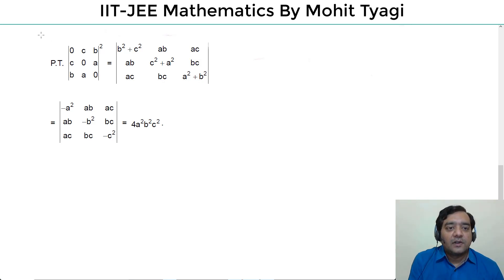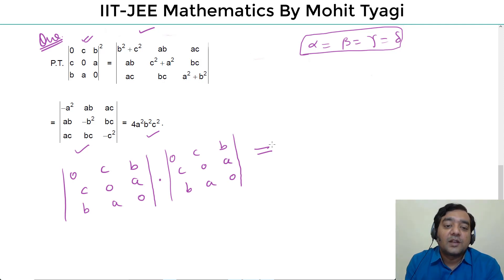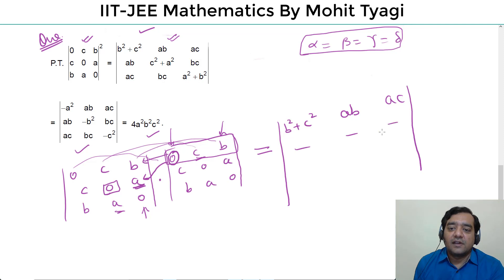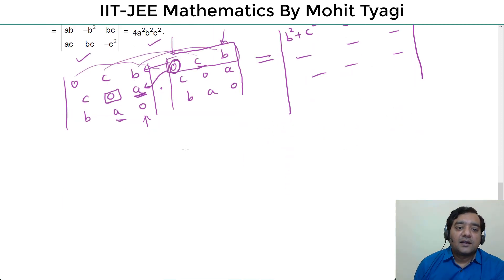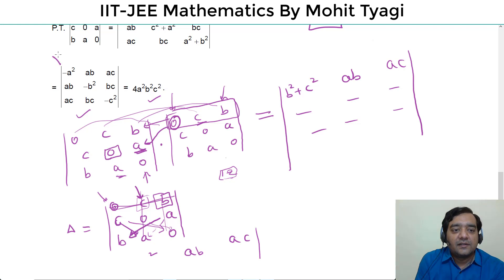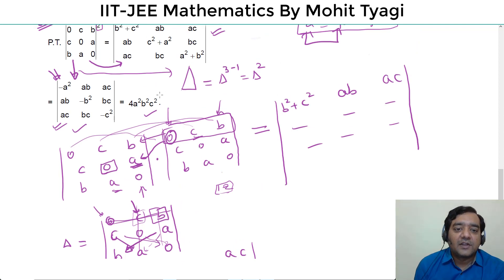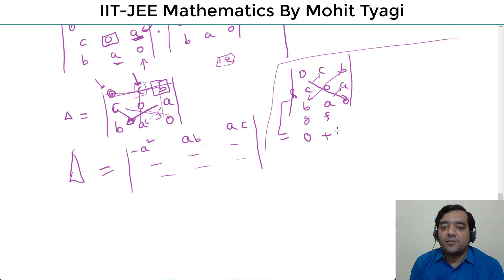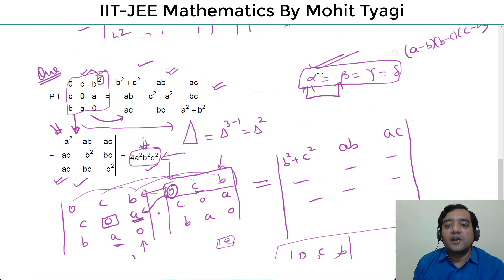#25-Determinants Questions on Multiplication IIT JEE Maths Online Free Videos in Hindi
🎓 𝐖𝐚𝐭𝐜𝐡 𝐂𝐨𝐦𝐩𝐥𝐞𝐭𝐞 𝐋𝐞𝐜𝐭𝐮𝐫𝐞𝐬 𝐃𝐢𝐬𝐭𝐫𝐚𝐜𝐭𝐢𝐨𝐧-𝐅𝐫𝐞𝐞 𝐟𝐨𝐫 𝐅𝐑𝐄𝐄!
If you love this YouTube lecture, explore the full Paras Batch for free on the "Competishun" app and study without distractions. 🚀

📚 𝐂𝐨𝐮𝐫𝐬𝐞-𝐰𝐢𝐬𝐞 𝐎𝐟𝐟𝐞𝐫𝐢𝐧𝐠𝐬:

For students moving from Class 10 to 11, building a strong foundation for IIT JEE

Designed for Class XI to XII students to cover the Class XII syllabus and prepare for IIT JEE

𝑷𝒓𝒂𝒌𝒉𝒂𝒓 𝑰𝒏𝒕𝒆𝒈𝒓𝒂𝒕𝒆𝒅 𝑪𝒐𝒖𝒓𝒔𝒆
A one-year online program covering Class XI & XII syllabus in one year for IIT JEE preparation.

𝑷𝒓𝒂𝒗𝒆𝒆𝒏 (𝑫𝒓𝒐𝒑𝒑𝒆𝒓 & 𝑿𝑰𝑰 𝑺𝒕𝒖𝒅𝒚𝒊𝒏𝒈 𝑩𝒂𝒕𝒄𝒉):
Comprehensive one-year online course for JEE Main + Advanced preparation.

𝑪3 (𝑪𝒐𝒎𝒑𝒆𝒕𝒊𝒔𝒉𝒖𝒏 𝑪𝒓𝒂𝒔𝒉 𝑪𝒐𝒖𝒓𝒔𝒆):
A trusted crash course for quick syllabus coverage and revision before JEE Main.

𝑪𝒉𝒂𝒎𝒑 (𝑪𝒐𝒎𝒑𝒆𝒕𝒊𝒔𝒉𝒖𝒏 𝑯𝒊𝒈𝒉 𝑨𝒄𝒉𝒊𝒆𝒗𝒆𝒓𝒔 𝑴𝒂𝒊𝒏 𝑷𝒓𝒐𝒈𝒓𝒂𝒎):
The most trusted revision course for JEE Main to boost performance and rank.

𝑪𝑨𝑻𝑺 (𝑪𝒐𝒎𝒑𝒆𝒕𝒊𝒔𝒉𝒖𝒏 𝑨𝒅𝒗𝒂𝒏𝒄𝒆𝒅 𝑻𝒓𝒂𝒊𝒏𝒊𝒏𝒈 𝑺𝒆𝒔𝒔𝒊𝒐𝒏𝒔):
An iconic revision course for JEE Advanced, focusing on exam-level problem-solving and strategy.

𝑼𝑻𝑺 (𝑼𝒍𝒕𝒊𝒎𝒂𝒕𝒆 𝑻𝒆𝒔𝒕 𝑺𝒆𝒓𝒊𝒆𝒔):
Full syllabus test series with detailed analysis for the JEE Main.

Access fast and normal video solutions for previous year JEE questions to solidify your concepts.
Free IIT JEE coaching,
Free JEE Main lectures,
Best IIT JEE YouTube channel,
Complete JEE syllabus free,
Free online coaching for JEE,
Free JEE Main and Advanced preparation,
Best free lectures for JEE,
IIT JEE physics, chemistry, math full syllabus,
Best YouTube channel for JEE Main,
Free JEE Main physics lectures,
Best coaching for JEE Main and Advanced,
JEE Main revision lectures free,
Top quality IIT JEE preparation,
IIT JEE full syllabus free lectures,
JEE Advanced full syllabus crash course,
Free coaching videos for IIT aspirants,
Best online content for JEE aspirants,
Free JEE coaching by IITians,
Complete JEE course on YouTube,
Free mock tests and revision for JEE,